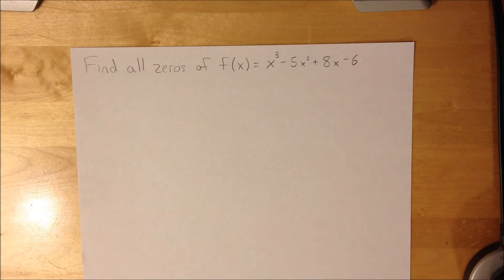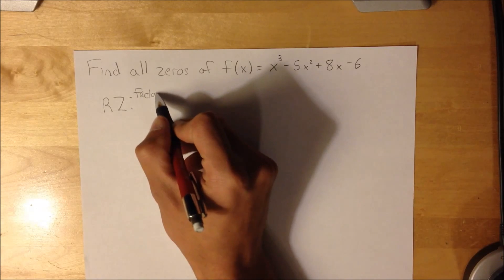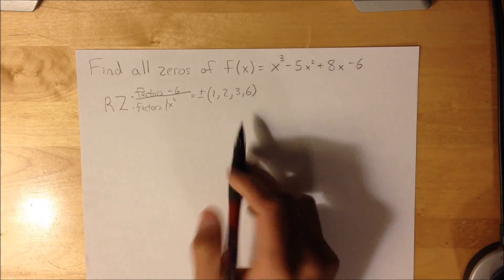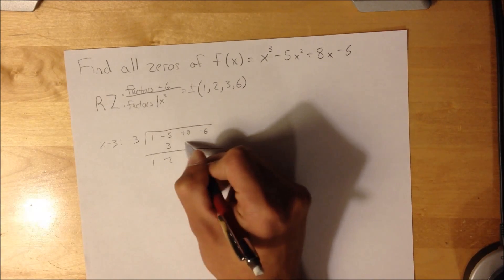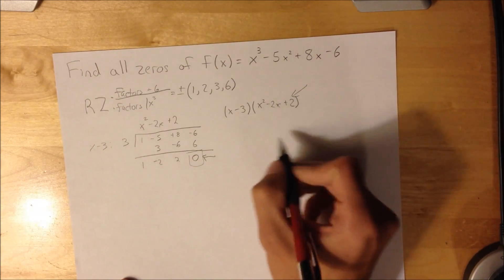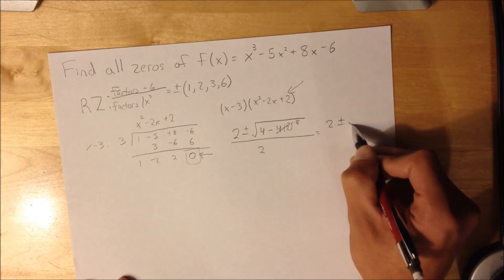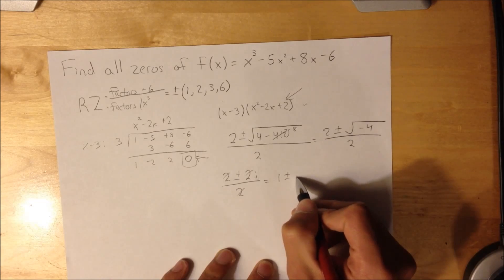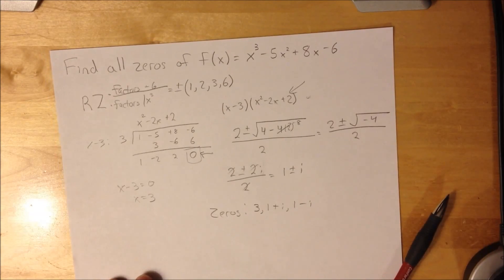How to find all zeros of a 3rd degree polynomial function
Find all zeros of f(x)=x^3-5x^2+8x-6